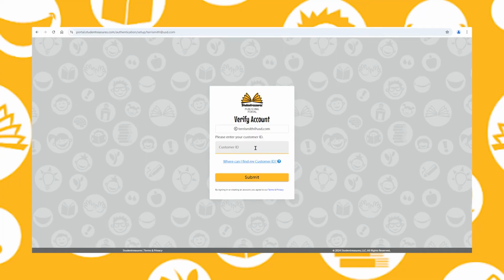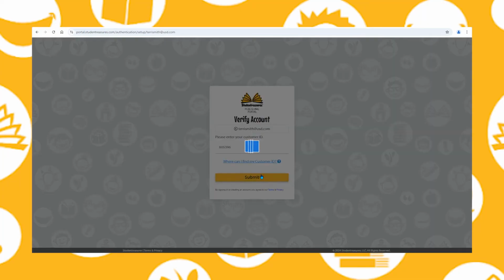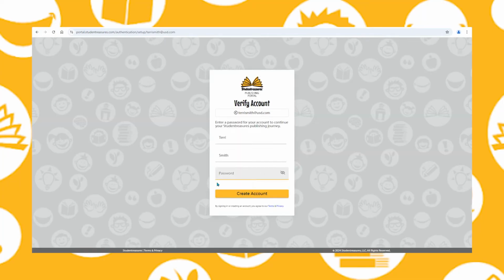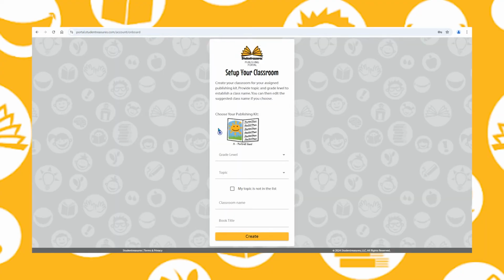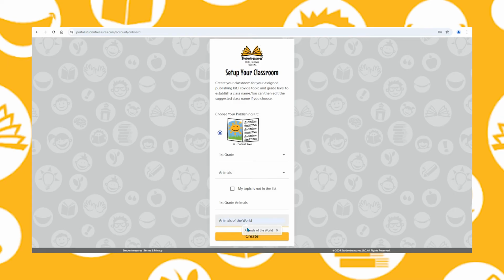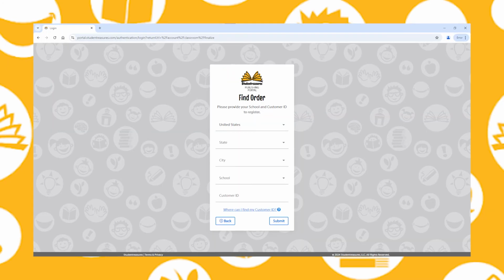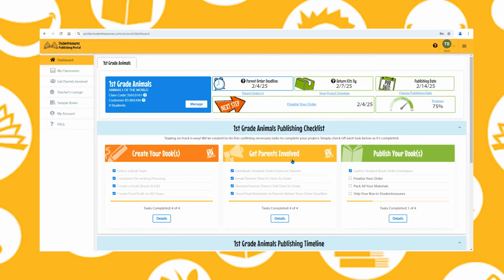Part 1: Getting Started with the Studentreasures Finalization Process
In this series, we'll show you step-by-step how to create your Order Confirmation Page and finalize your Studentreasures book project. In Part 1, we will show you how to sign in to the Publishing Portal or create your account.